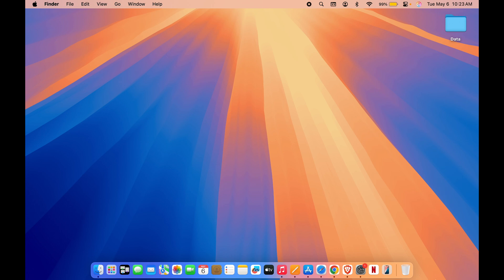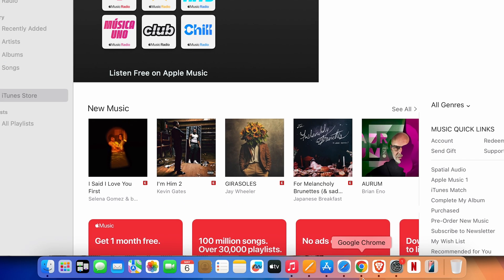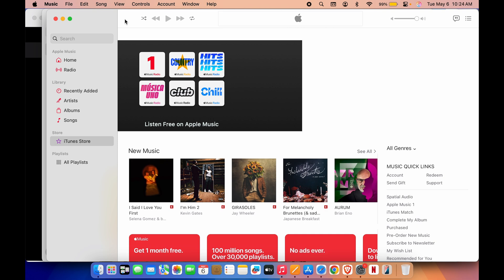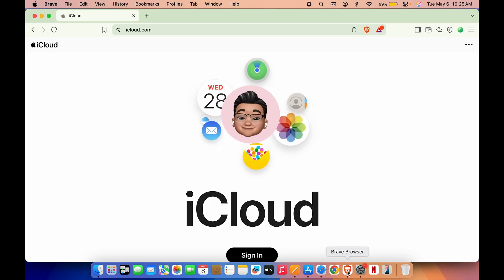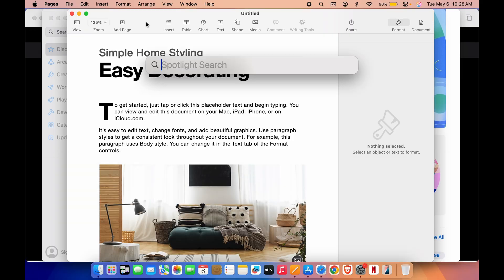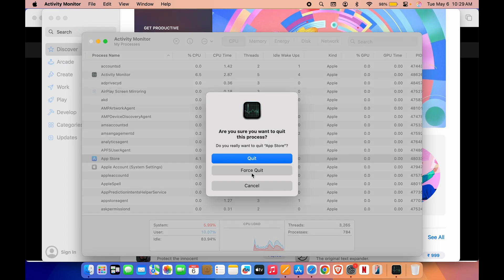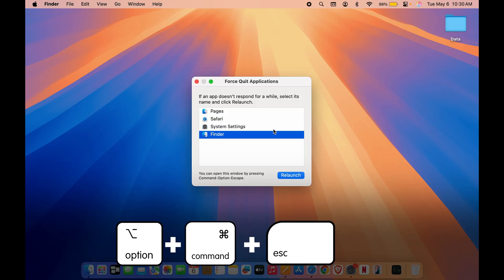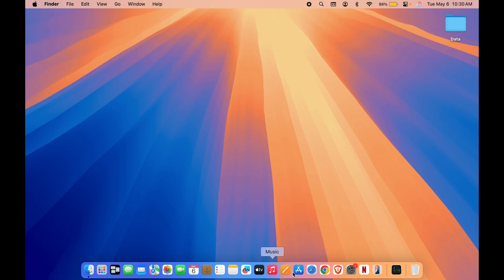How to Close All Apps in MacBook? Multiple Ways to Quit All Apps on Any Mac OS Device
Want to know the right way to quit apps on your Mac? In this video, I have explained 5 simple methods to completely close or force quit the open applications on any Mac device. Many users believe that clicking the red close button fully quits the app, but in reality, it only closes the window while the app continues running in the background. Learn how to quit apps using different methods the right way and also how to force quit multiple apps at once.

Watch the video till the end to learn these essential macOS tips and make your Mac run smoother and faster.